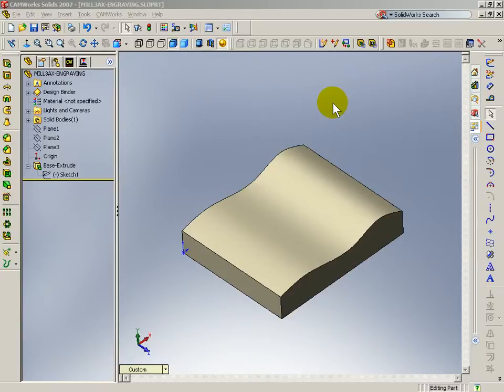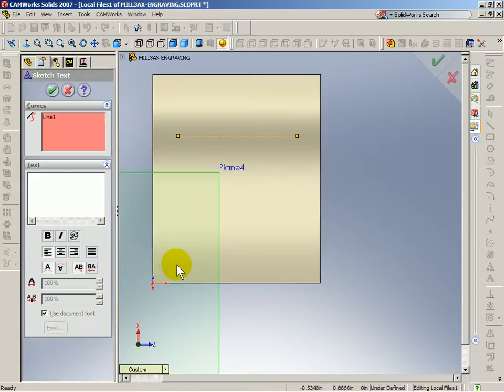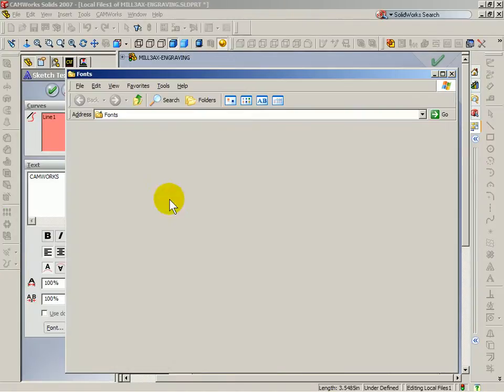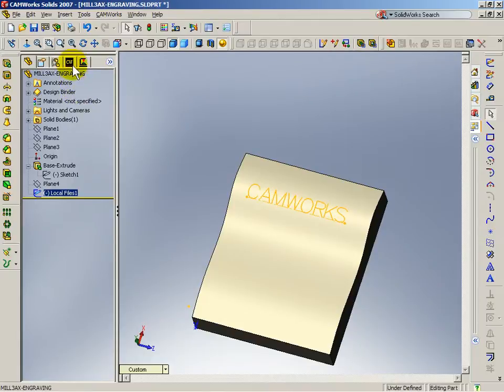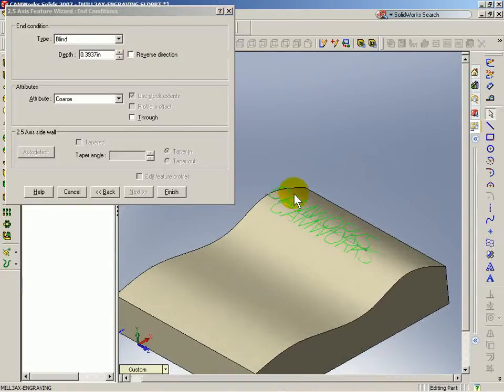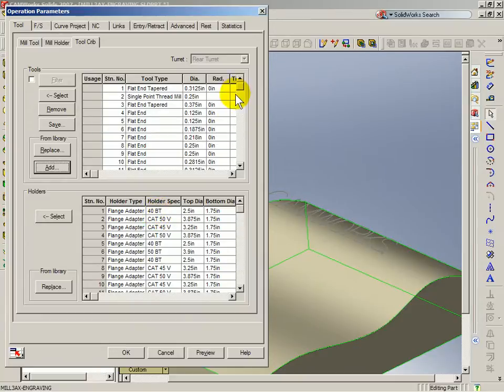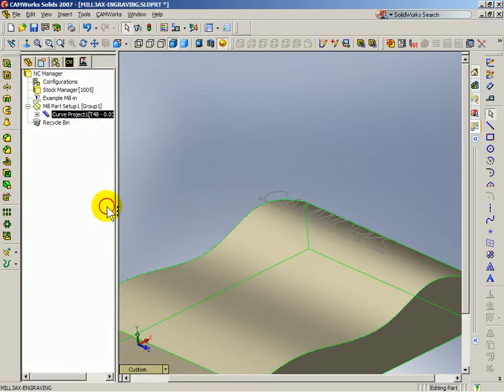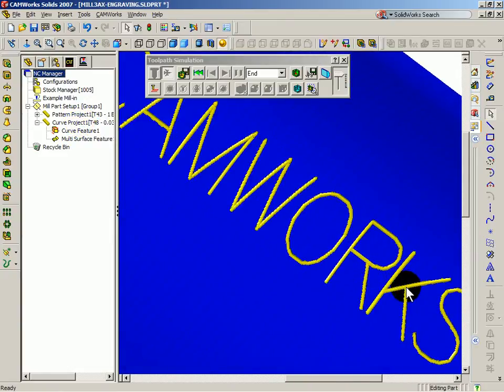3AXIS ENGRAVING CW2007